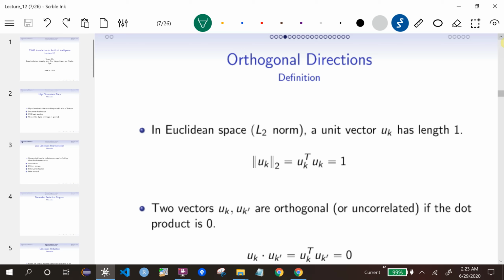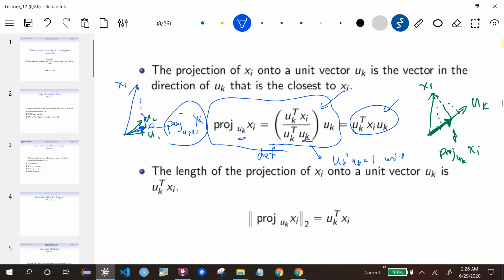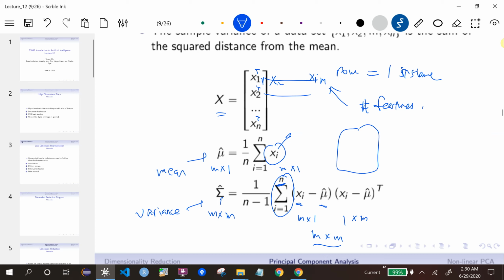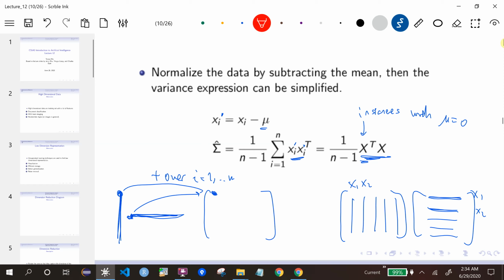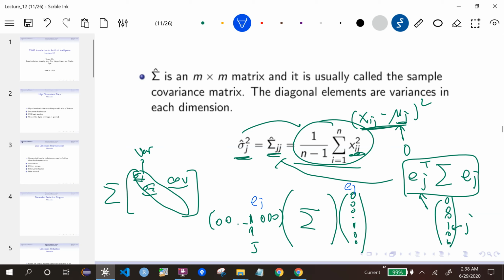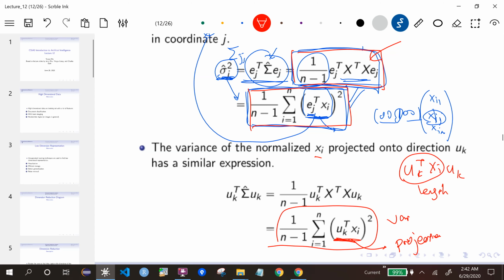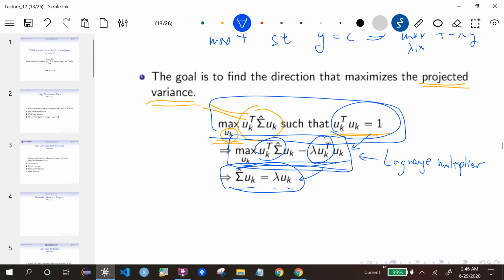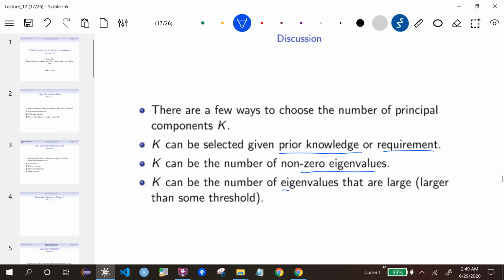CS540 Lecture 12 Part 2